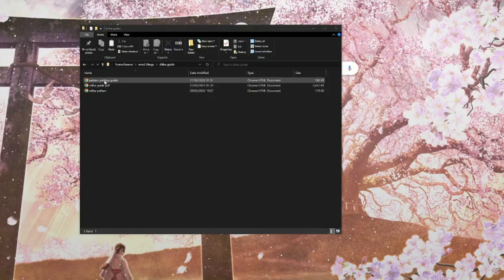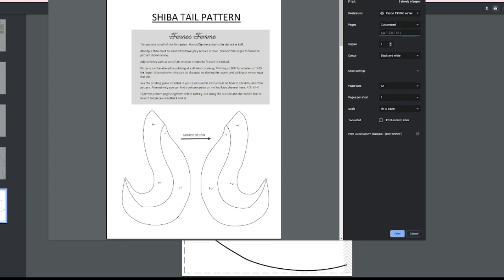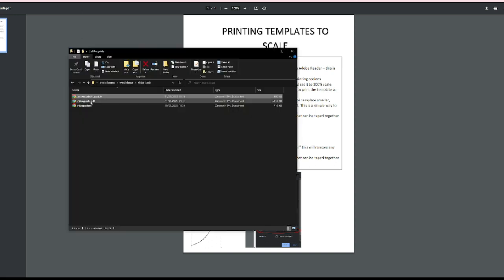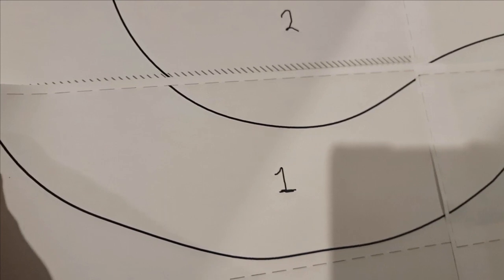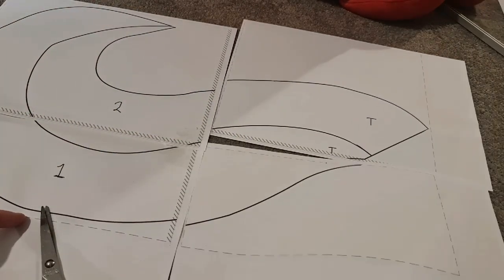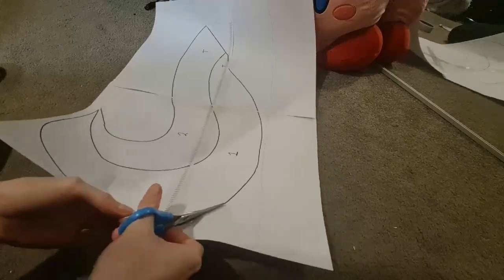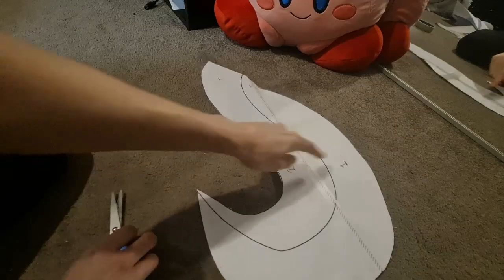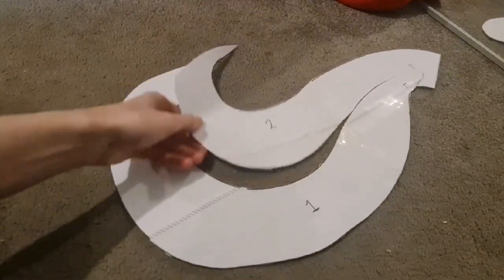Cosplay Tail Pattern Printing Guide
This guide is for printing my cosplay patterns available